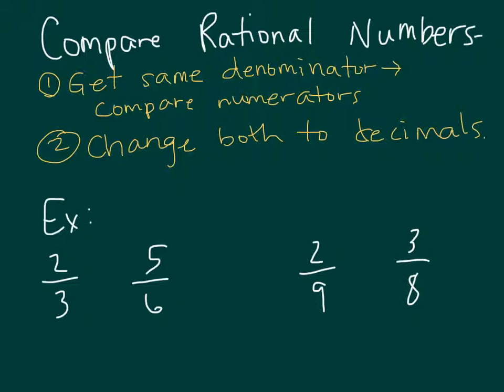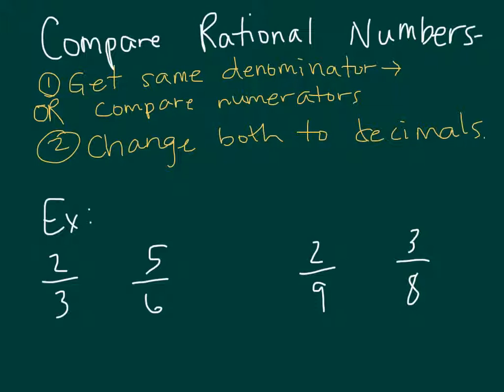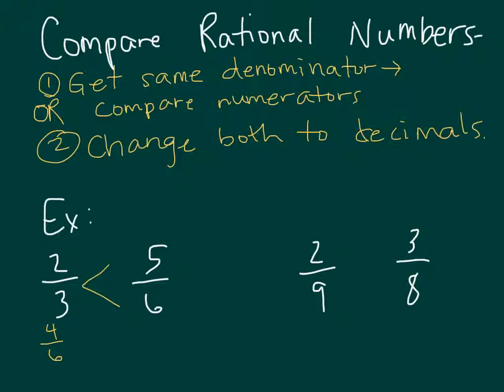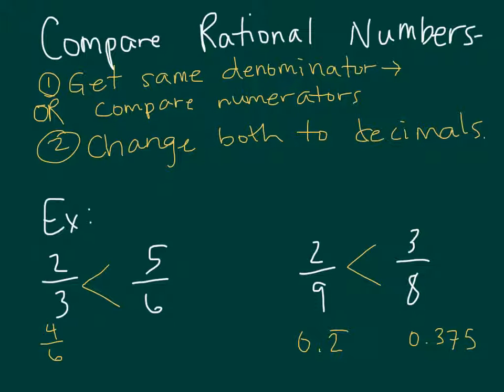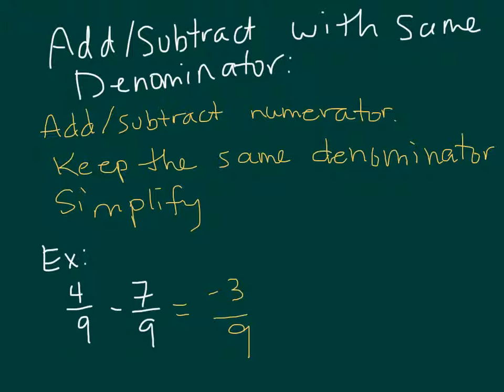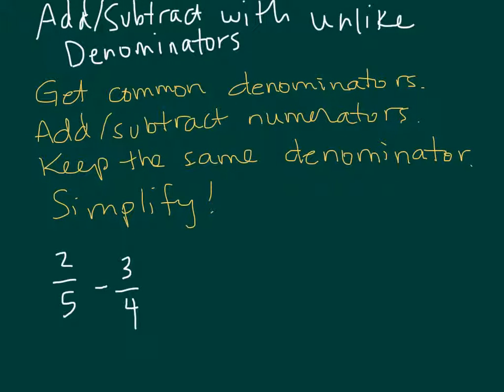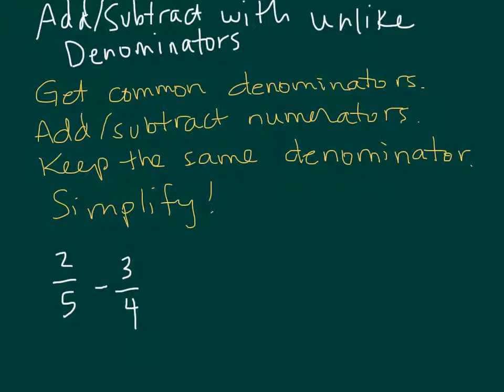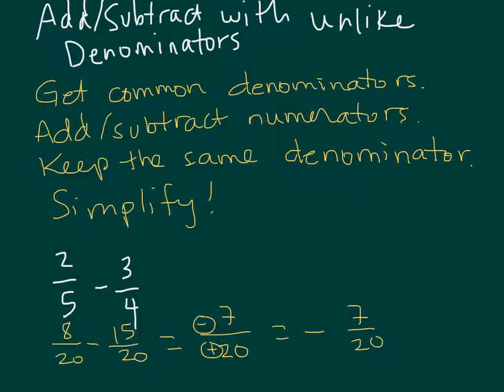8th 0-4 Adding and Subtracting Rational Numbers